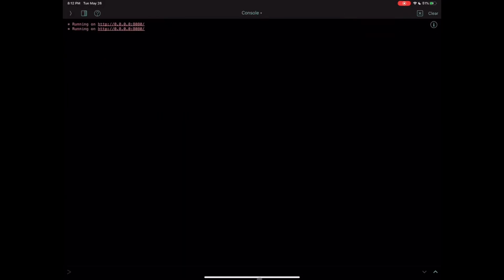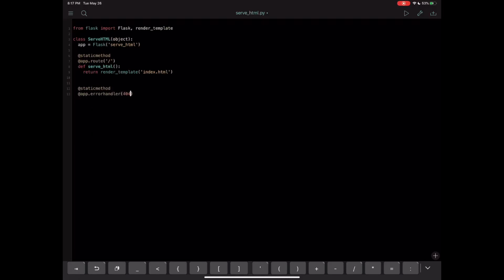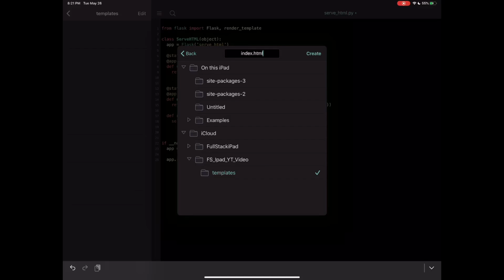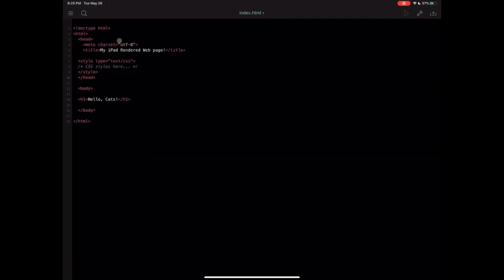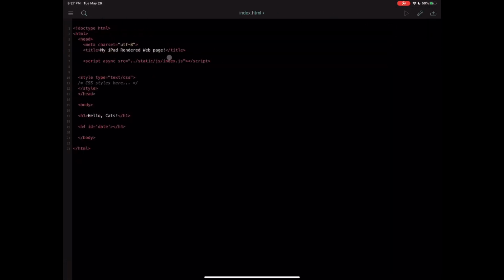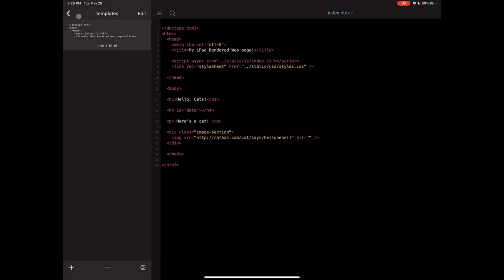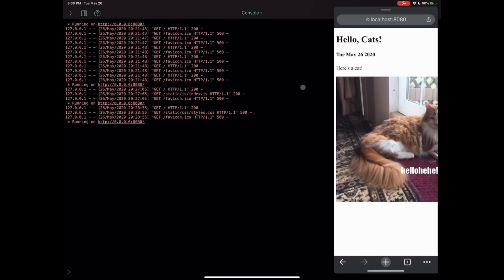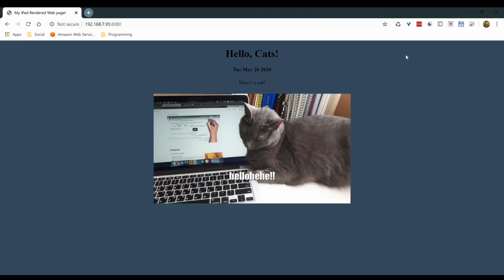Programming on the iPad - Run Backend + Frontend Code Locally - Code With Me - (No Linux or SSH!)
Wow. It’s been a long while since the last video. I really wanted to make videos in regular intervals, however, life got in the way and I got a new job. I wanted to be secured and work on bettering myself before actually making things.

Anyways, there are some interesting ideas that I have ever since I started using my iPad Pro 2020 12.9 inch, and this is one of them. I knew that Flask could render HTML (with CSS + JavaScript) using the render_template function. What made it even more interesting is that we can then leverage Pythonista to run backend + front end code and have it accessible on the iPad or any device on the network.

I’m still a bit choppy on the audio/video timing, as I tried really hard to make it as short as possible, while still retaining some key information and points. I’ll have the source code below sometime after the video uploads, so that you can get the full source on your iPad. To be entirely honest though, a lot of coding projects on the iPad is really impractical. But figuring out what we can do is definitely a journey and fun to figure out! I have some more ideas in store for the future, so hopefully this video jumpstarts my regular-interval video uploads!